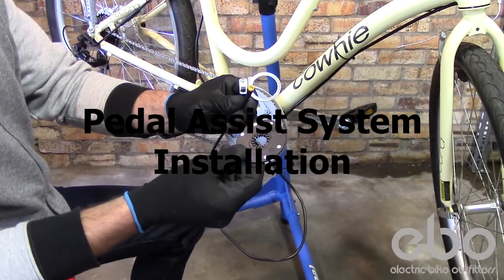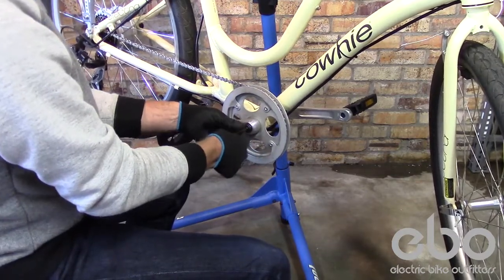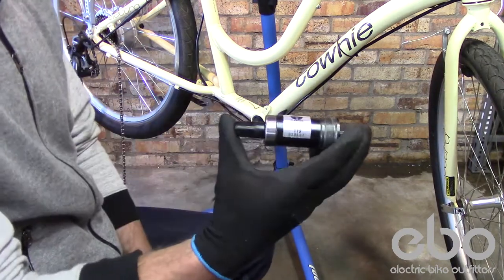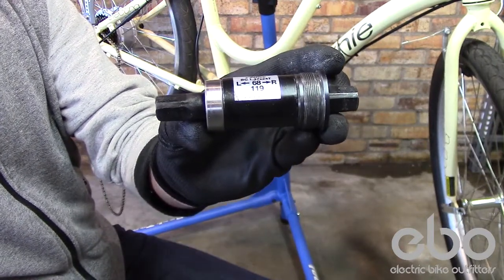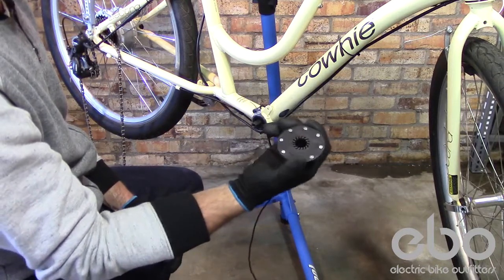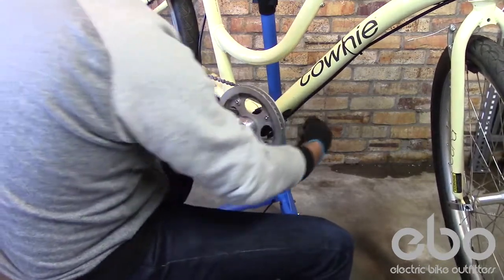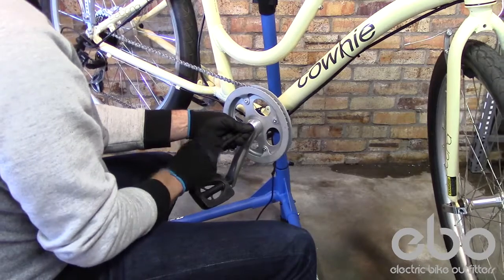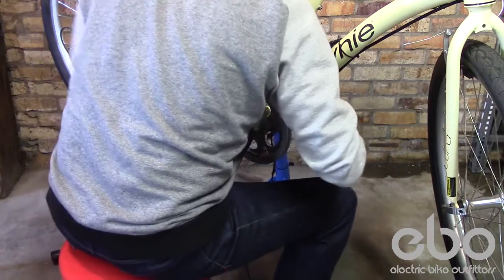EBO Pedal Assist System Installation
This Electric Bike Outfitters demonstration video is on installing an electric bike kit’s pedal assist system (PAS).